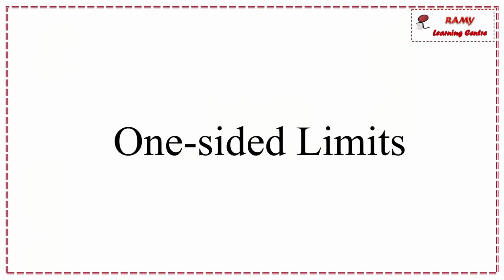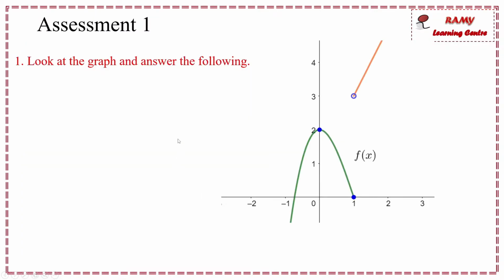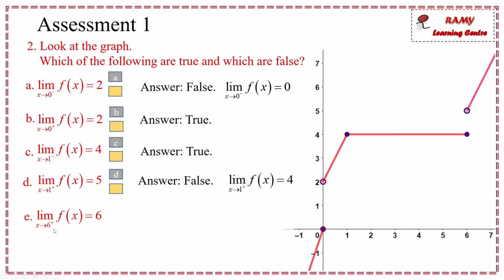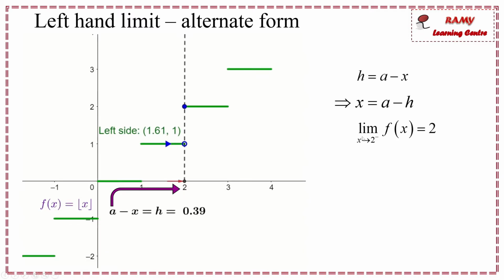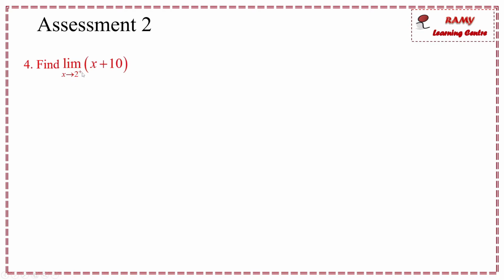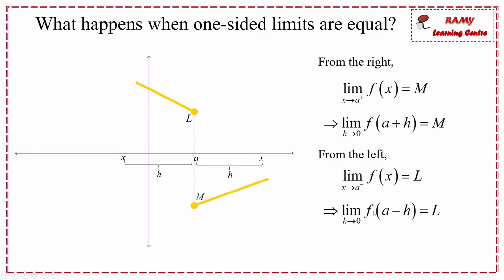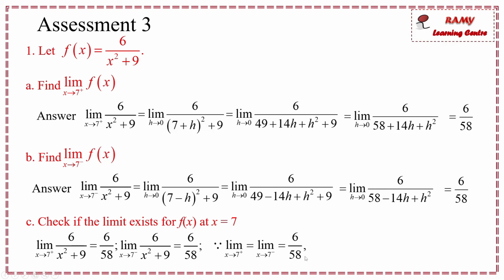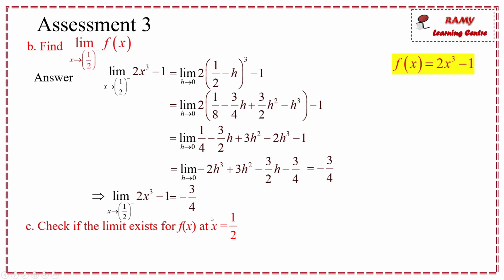Engineering Mathematics | Limit - Part 2 | One-sided Limits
This is a series of classes for engineering mathematics.

Content and Delivery - Mary Antonette
Editing -  Roshan George
Content Inspection and Supervision - Rene Gabriel